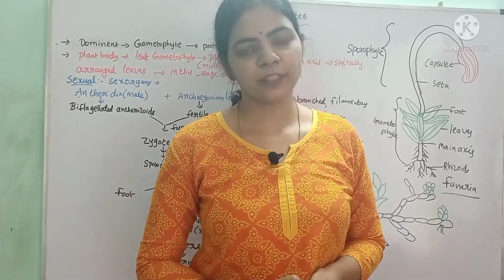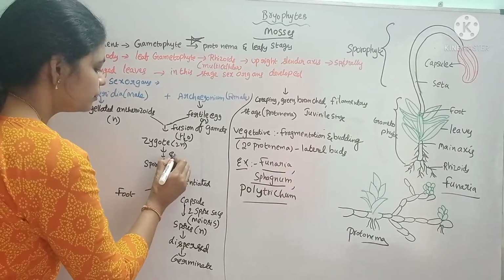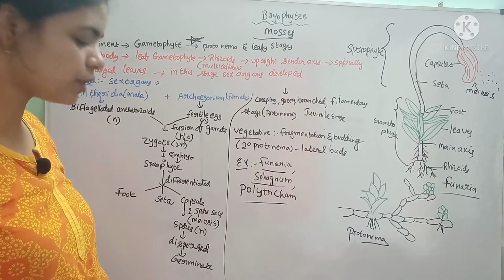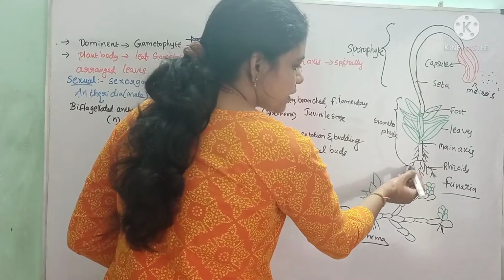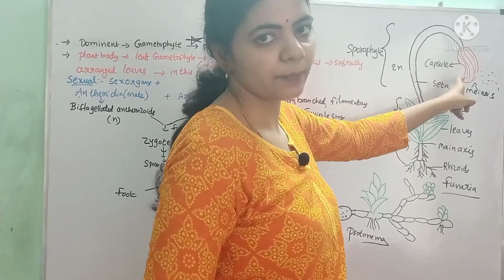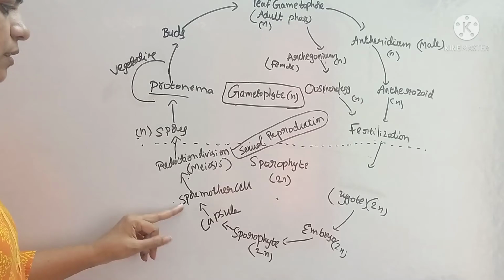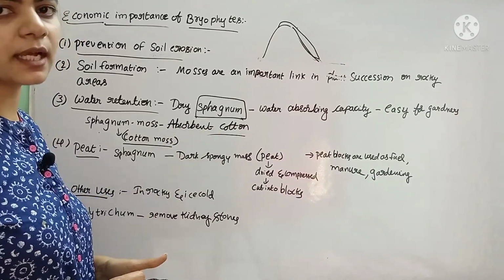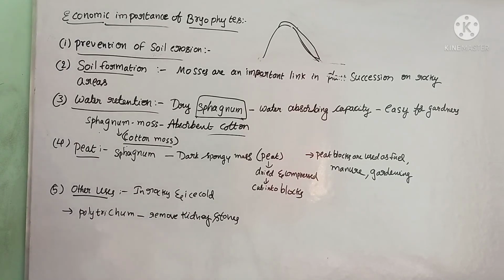Plant Kingdom l Bryophytes-mosses l Class 11 NCERT NEET Biology chapter 3 l